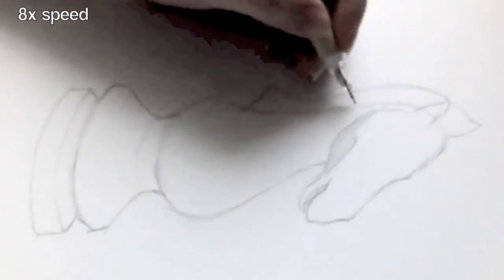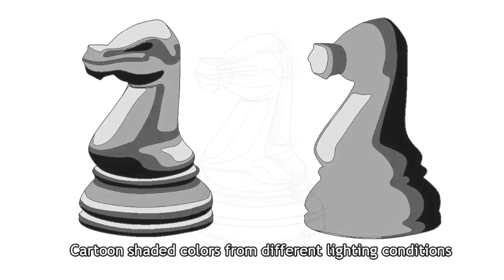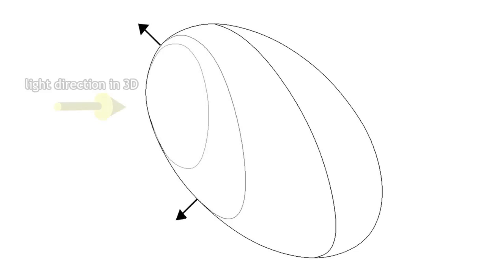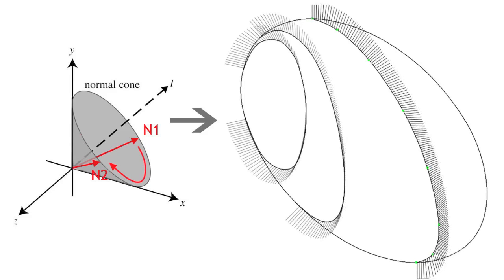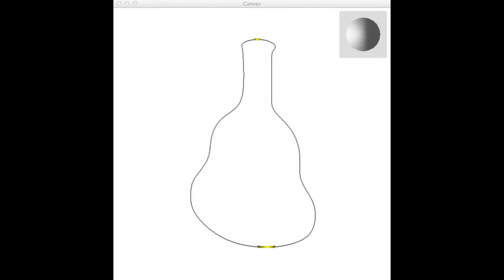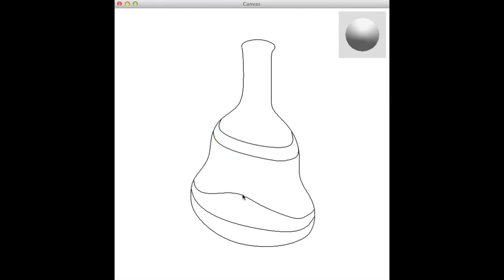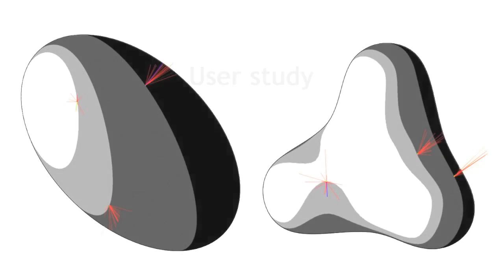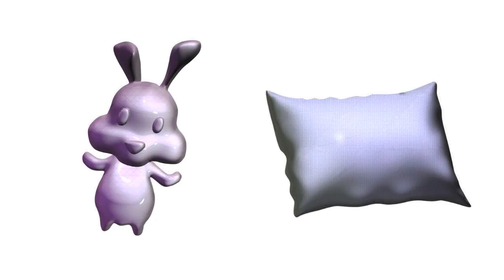Inverse Toon Shading: Interactive Normal Field Modeling with Isophotes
The video for our 2015 SBIM paper, "Inverse Toon Shading: Interactive Normal Field Modeling with Isophotes" by Qiuying Xu, Yotam Gingold, and Karan Singh.